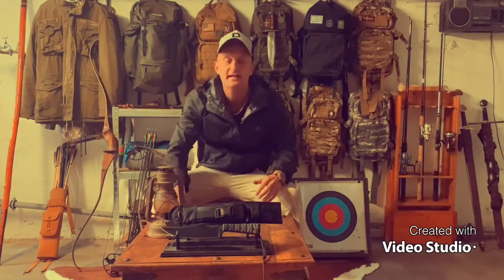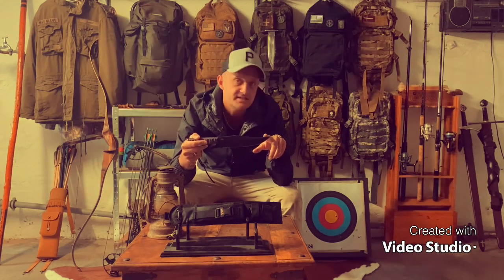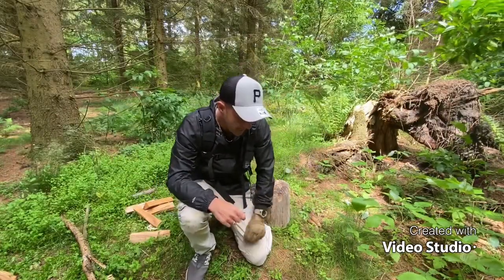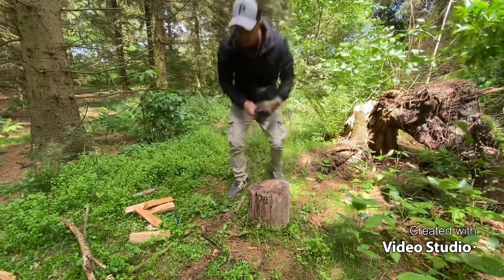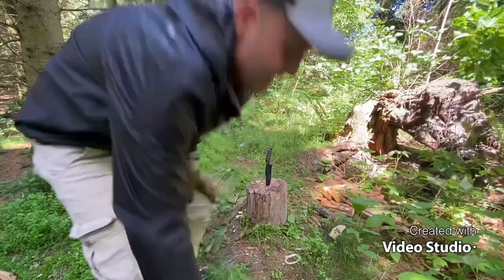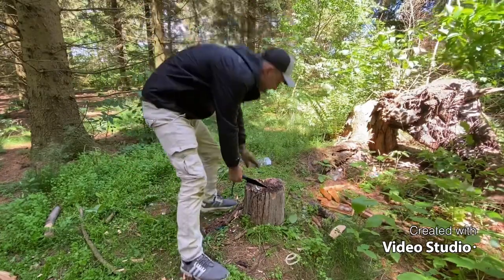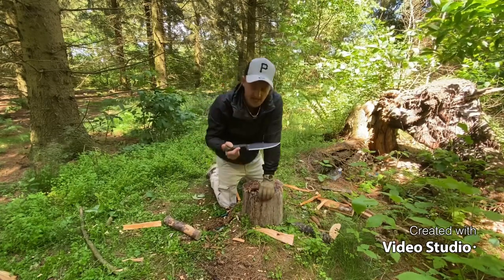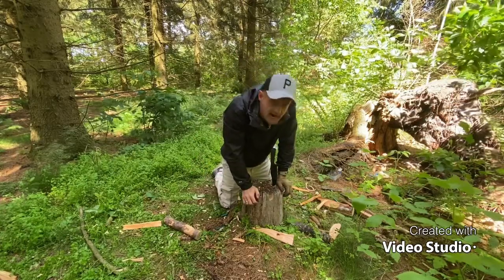Tops knives: Prather war Bowie Full review